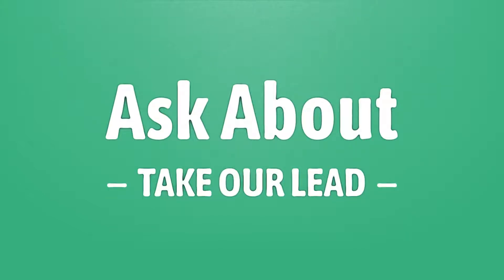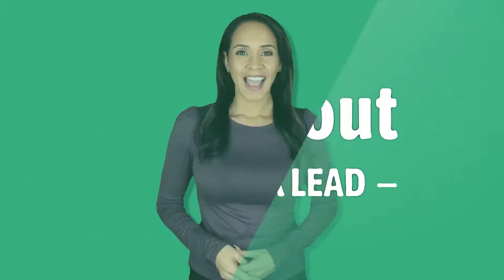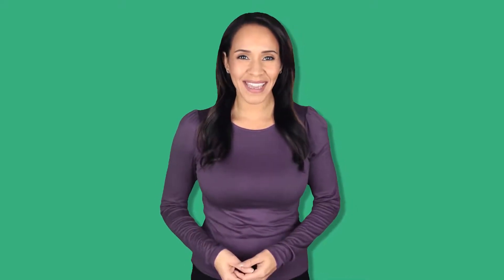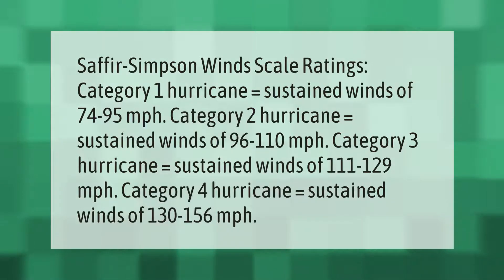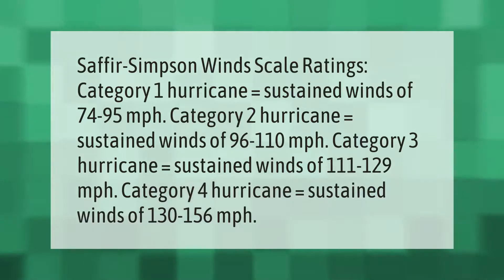What category hurricane is 100 mph?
What Speed Is A Cat 5 Hurricane • What category hurricane is 100 mph?

Laura S. Harris (2021, September 9.) What category hurricane is 100 mph?
    AskAbout.video/articles/What-category-hurricane-is-100-mph-261742